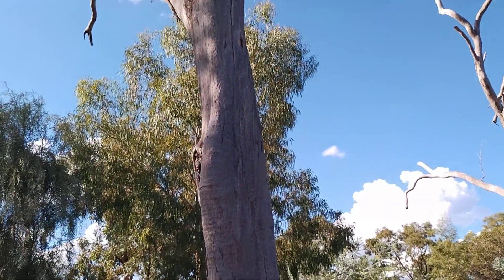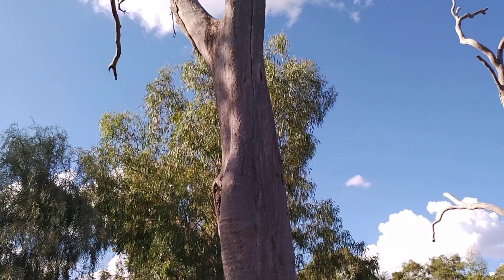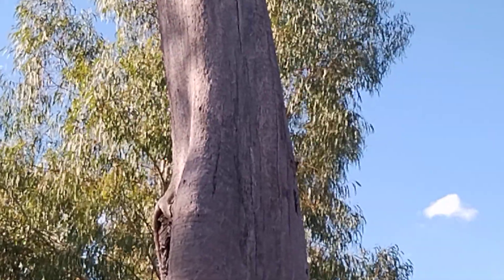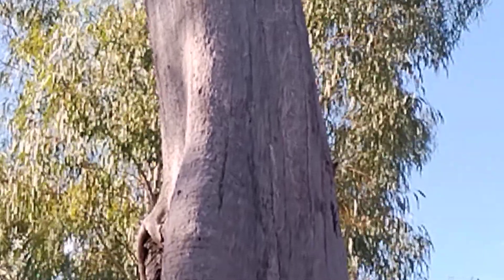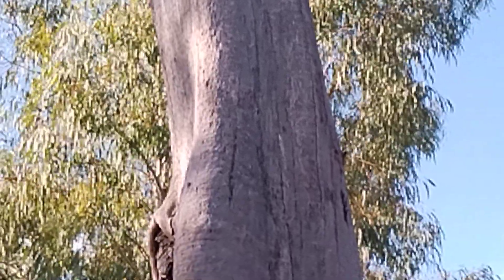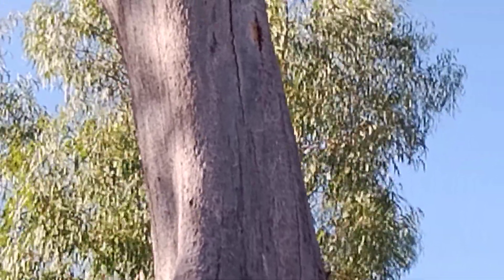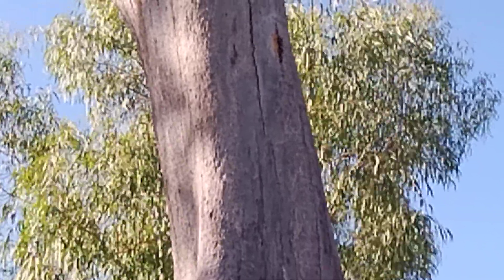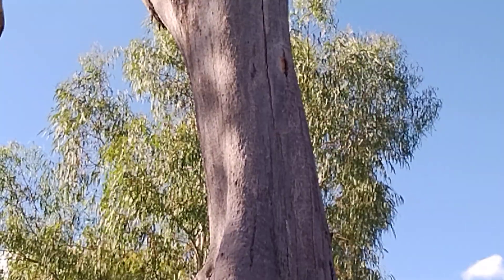A wonderful site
Markku and I had decided to explore more of Chinchilla and while walking we discovered a very interesting part of the Parklands @LisaVesander.Creative